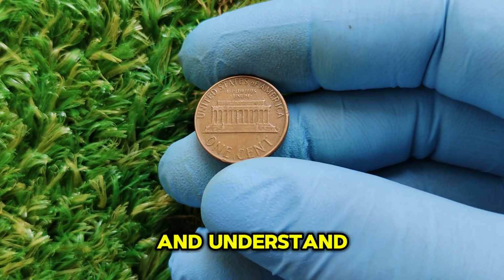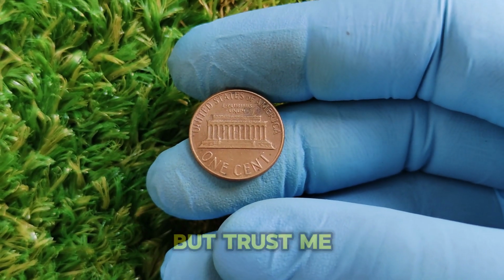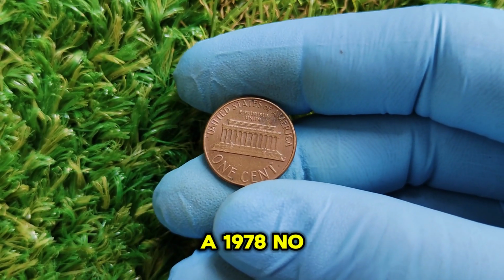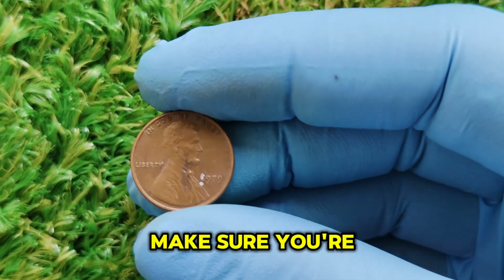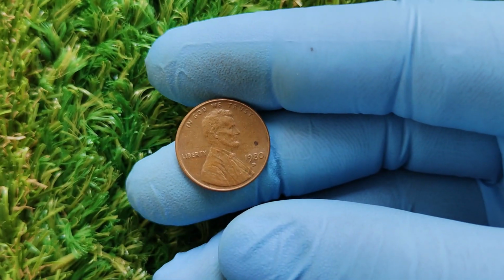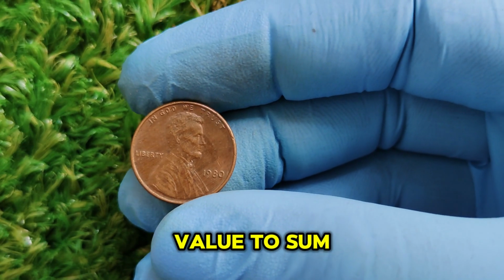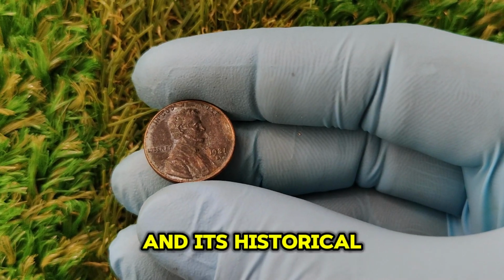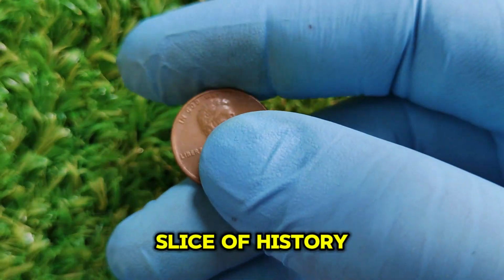RETIRE IF YOU FIND THIS SUPER EXPENSIVE RARE USA PENNIES THAT ARE WORTH BIG MONEY!